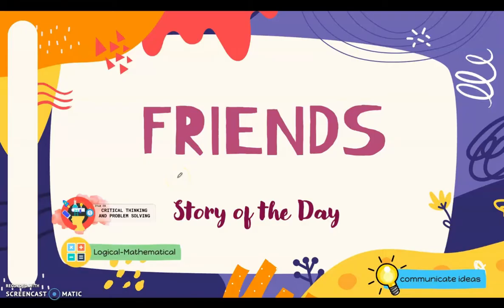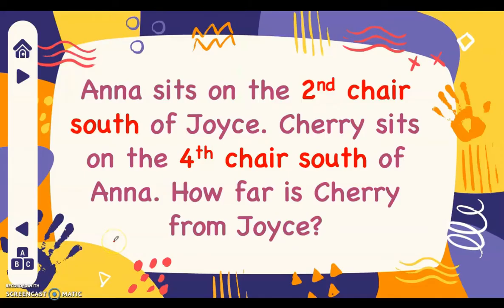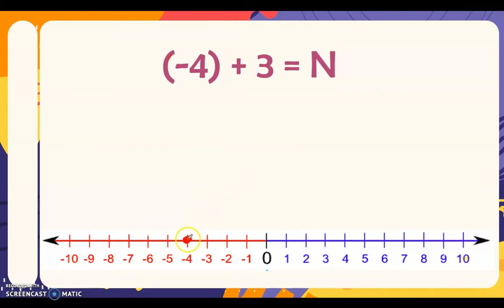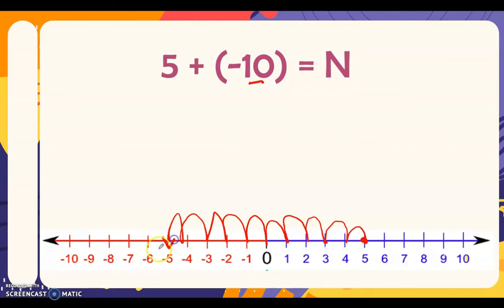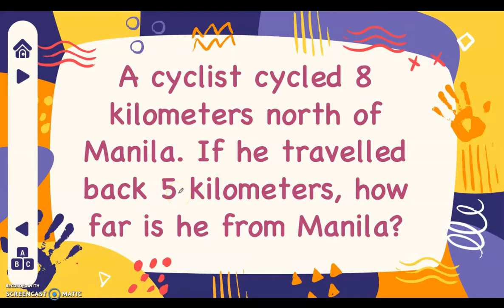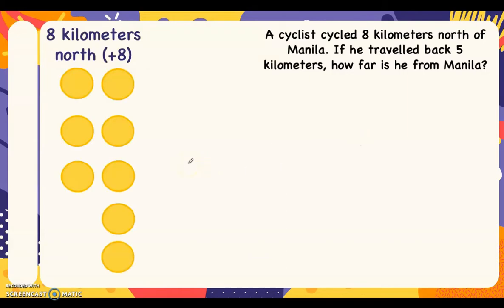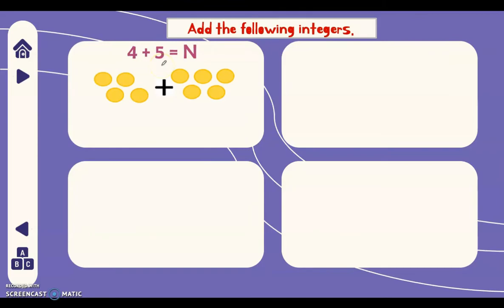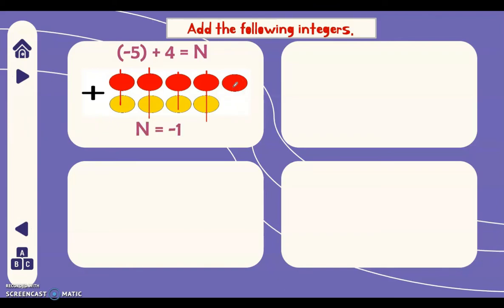How to add Integers using number line and colored chips?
Adding Integers using Number Line and Colored Chips